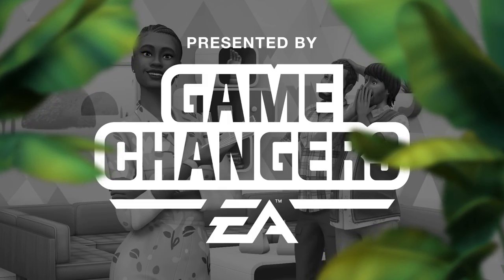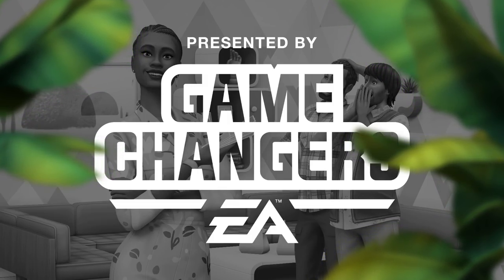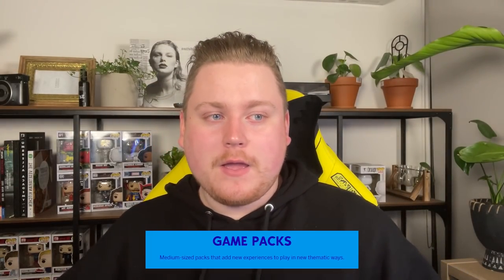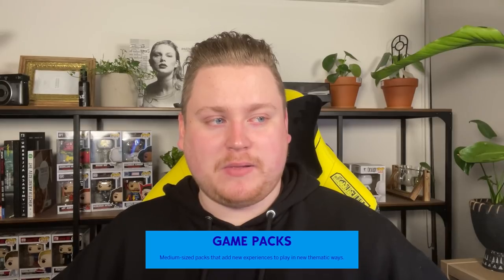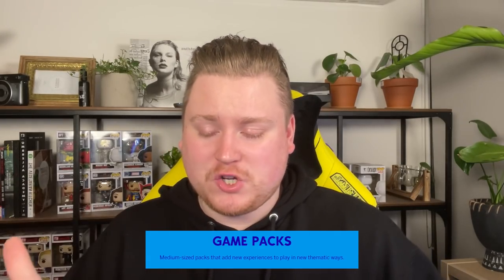I have never in my life yelled at a GAME PACK like this. The Sims 4: Dream Home Decorator REVIEW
Sorry for being so emotional and negative in this one I just cannot for the life of me JUSTIFY this pack. Let me know if you agree or disagree down below and please keep it civil! :)